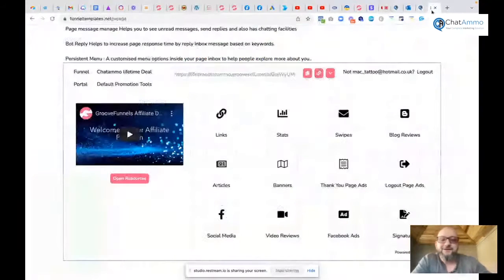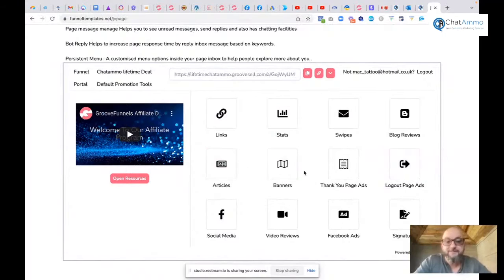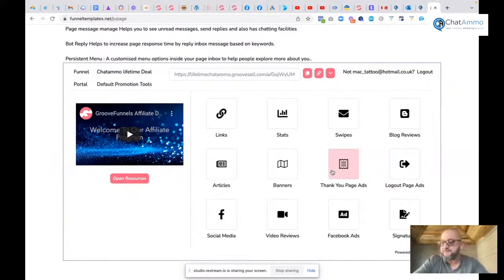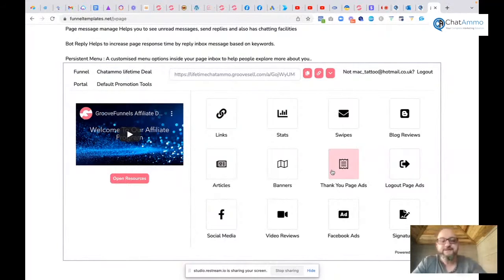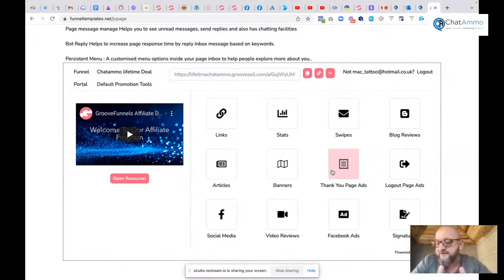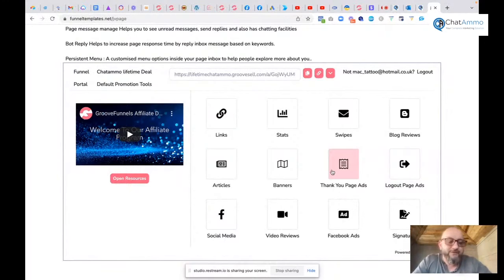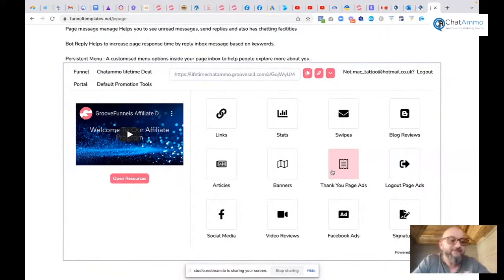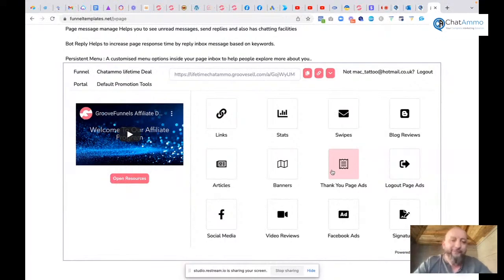Best Chatbot Affiliate Prgram Chatammo affiliate program and plans for the future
If you're looking to make money with chatbots, this is the best chatbot affiliate program on the market. I cover everything from how much you'll be paid, what types of products we offer, and why our programs are so great!